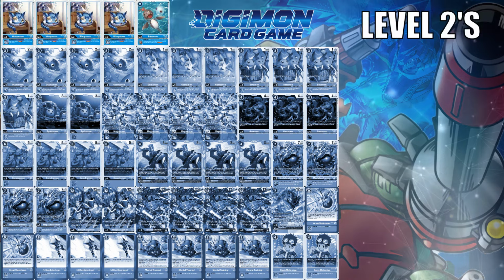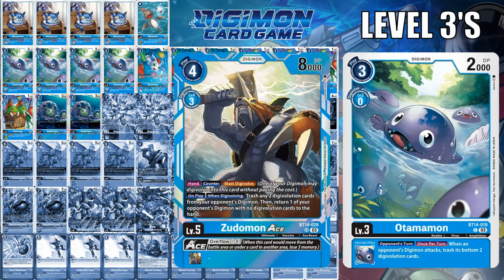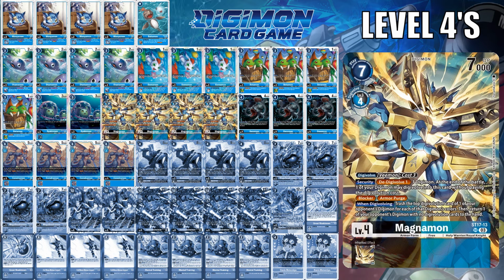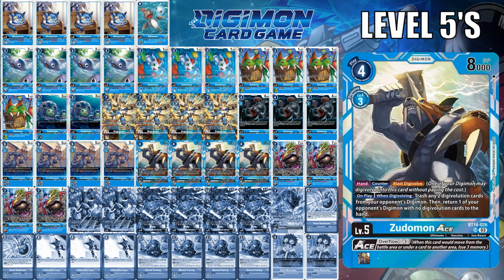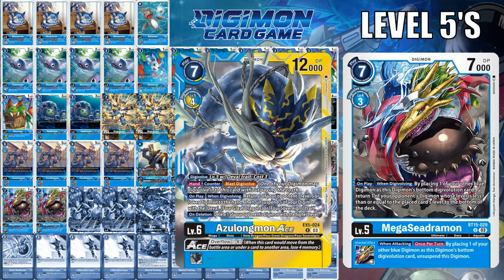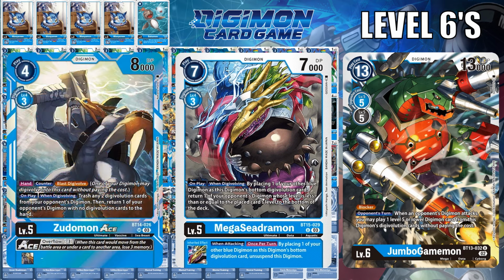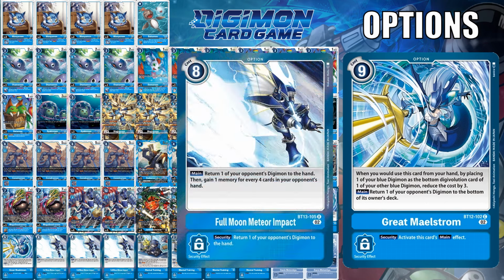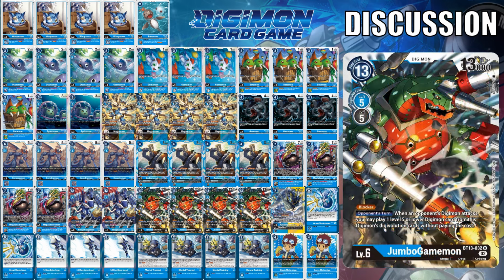Digimon TCG | BT16-EX6 | Jumbogamemon Control - You Better Have Removal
Returning to some deck profiles, a lot of players are exploring Magnamon X and how to beat other decks like Numemon. But what about meme tier decks? This deck has had a lot of fun testing results along with effects and interactions I thought I never thought I would find. Let me know your thoughts on this one because this one is definitely meme worthy.